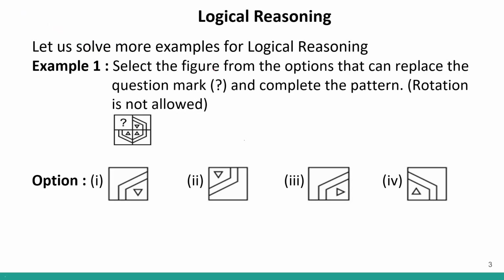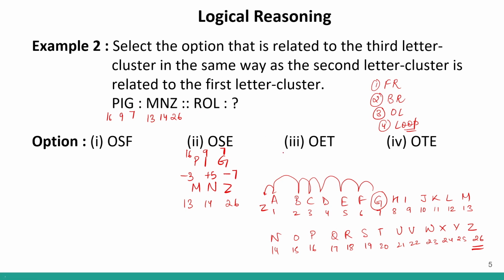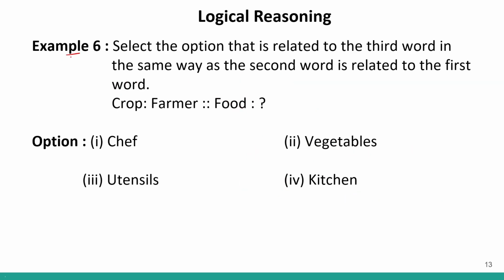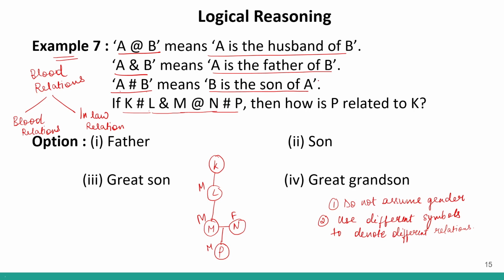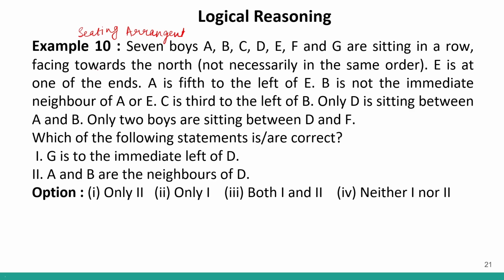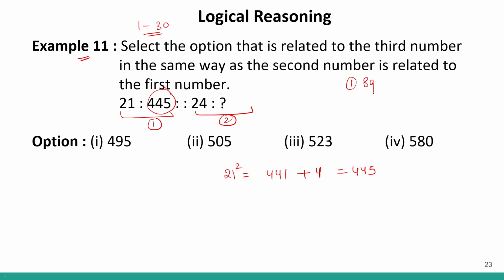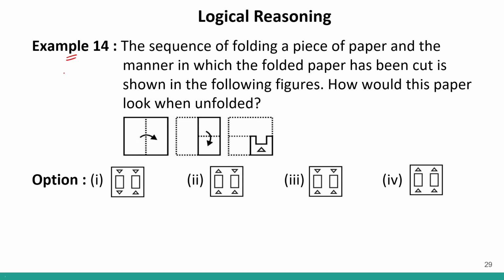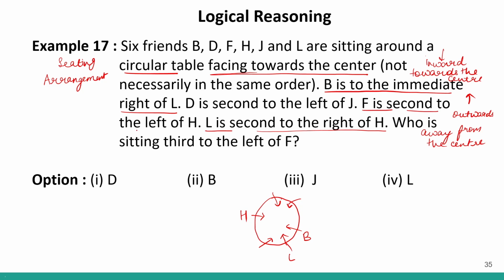Logical Reasoning 2nd Part: Examples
Subject: Logical Reasoning
Programme Name: Logical Reasoning
Course Name: CLAT

Further exploration of logical reasoning principles.

📡 Key Features:
Syllabus-focused Content